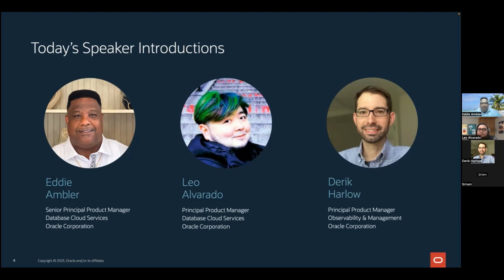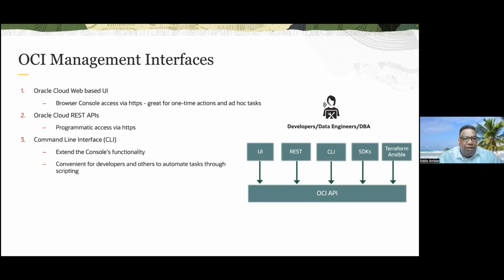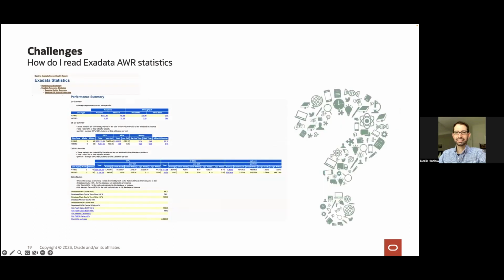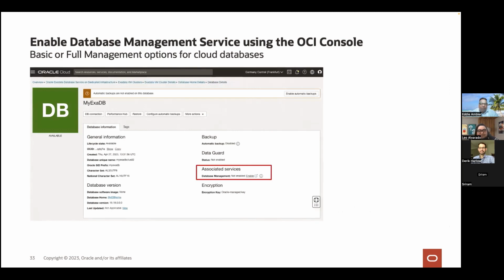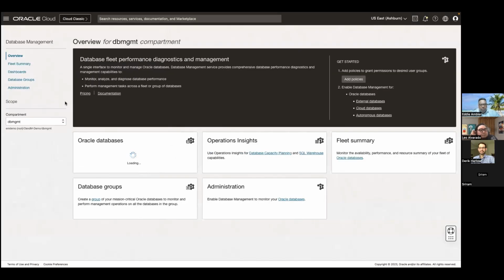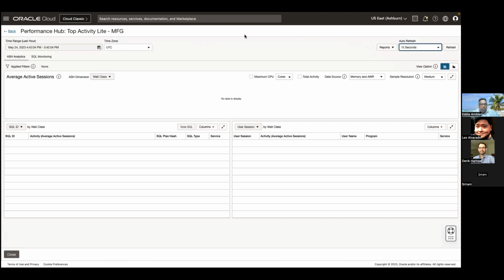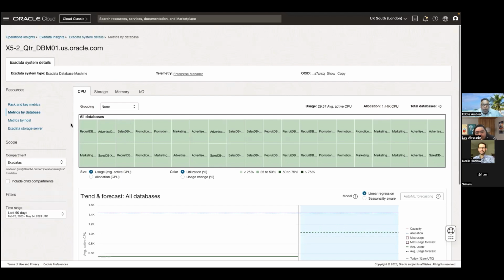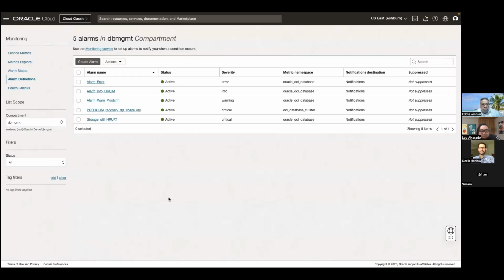Observability and Management with Database Cloud Services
Observability and Management (O&M) provides unified database monitoring and administration capabilities for cloud databases and your customer’s multicloud environment. Join this session to learn about the latest updates with O&M.  AskTOM Office Hours offers free, open Q&A sessions with Oracle Database experts.